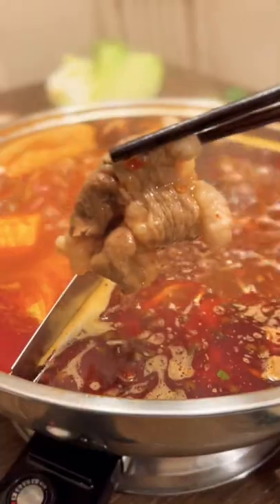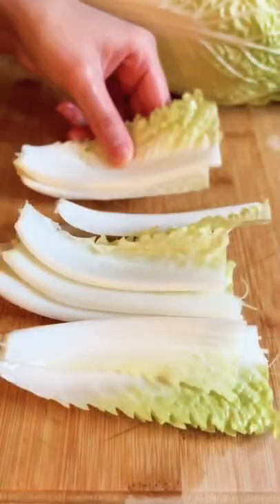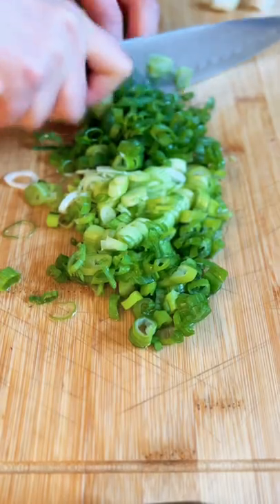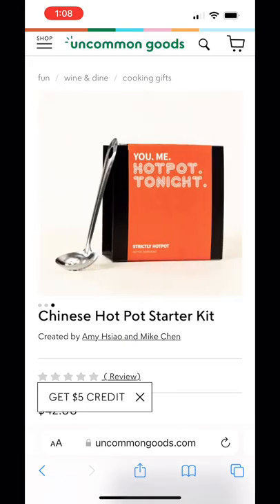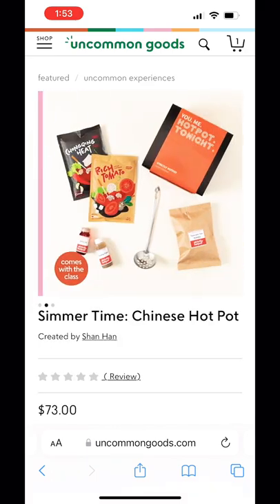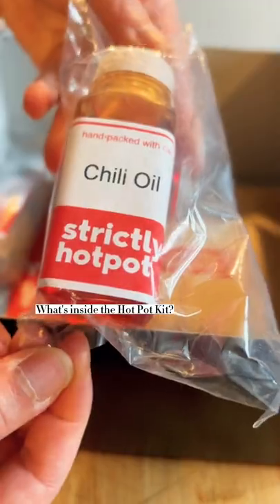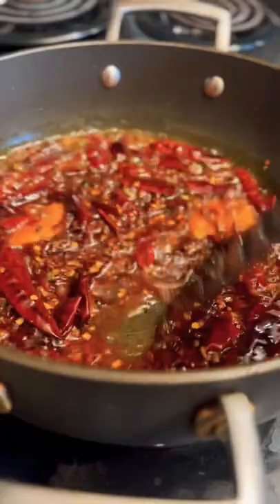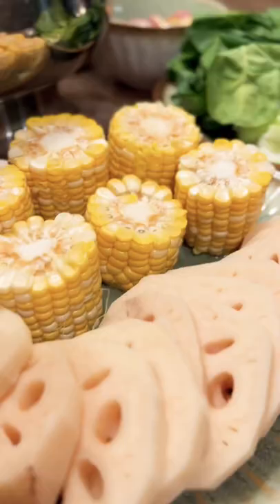Make at-home Chinese Hot Pot